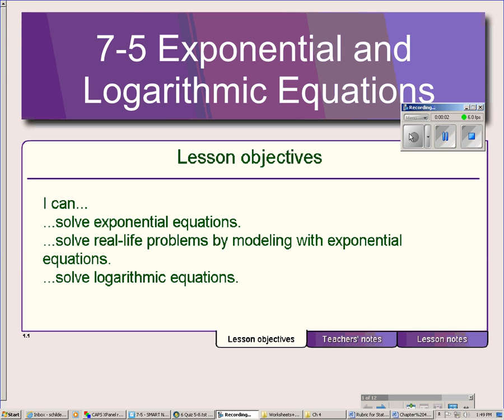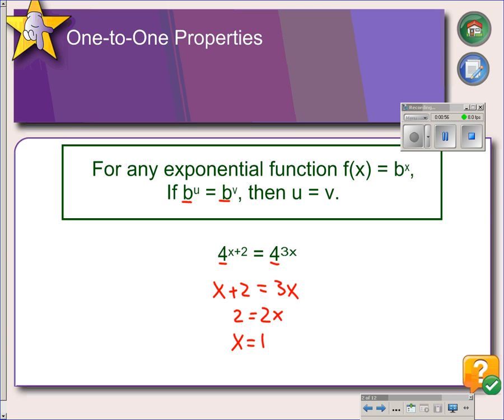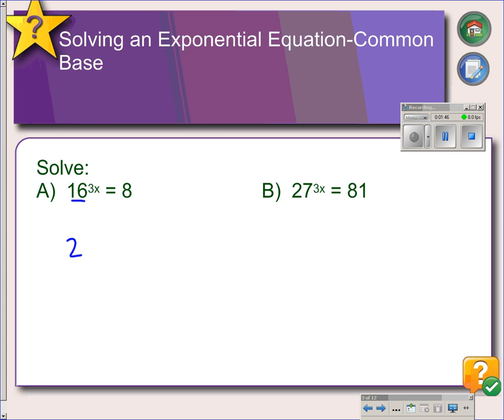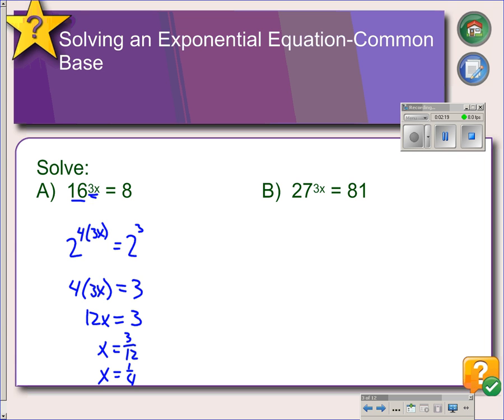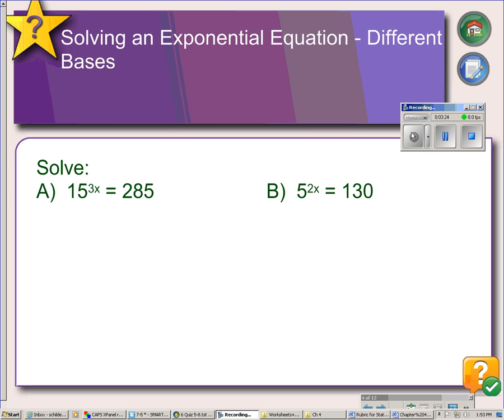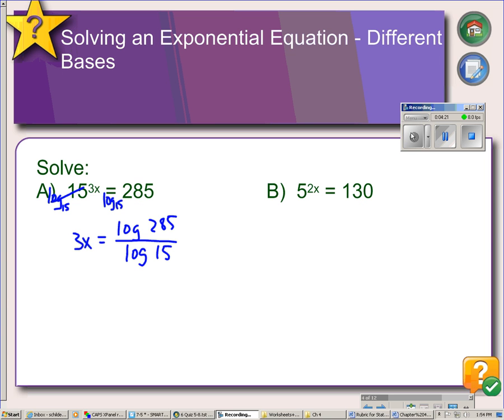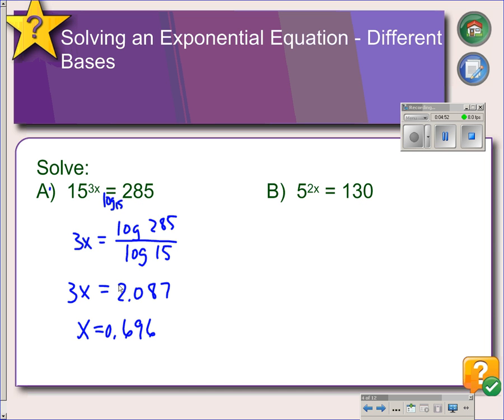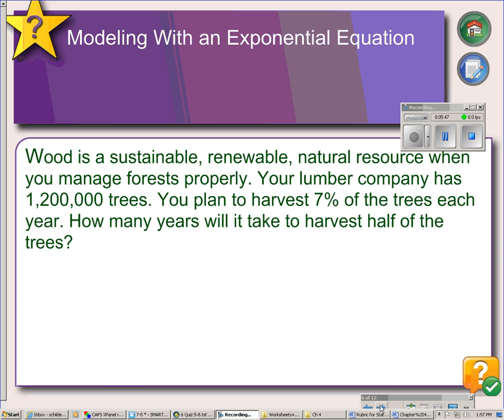7 5 Part 1 Solve Exponential Equations